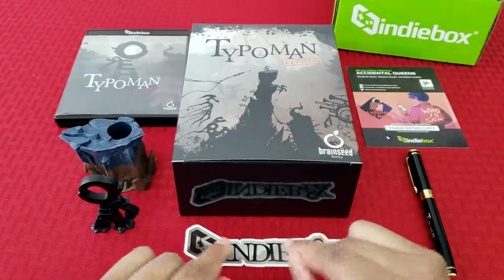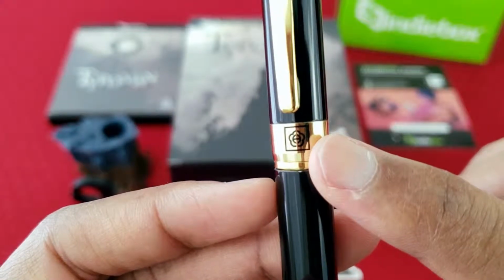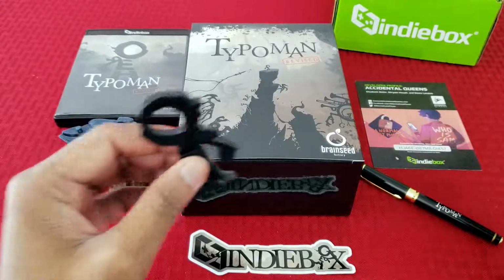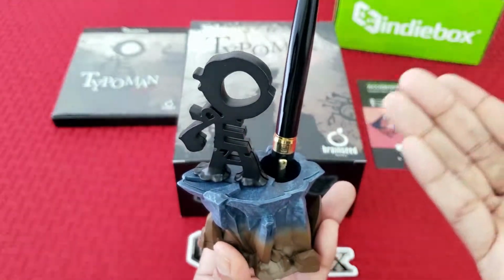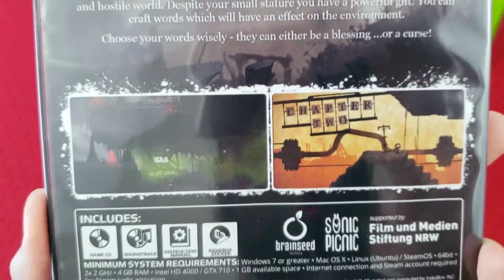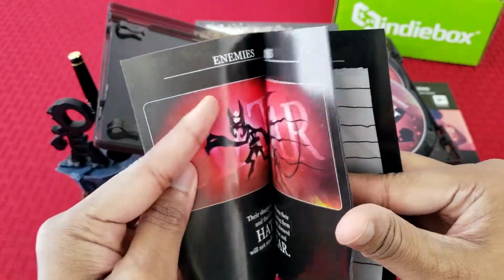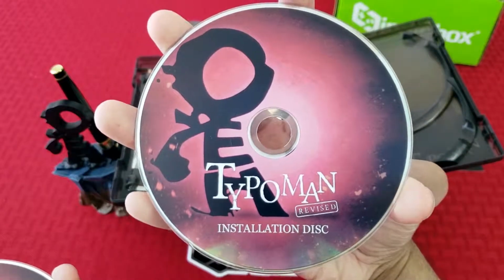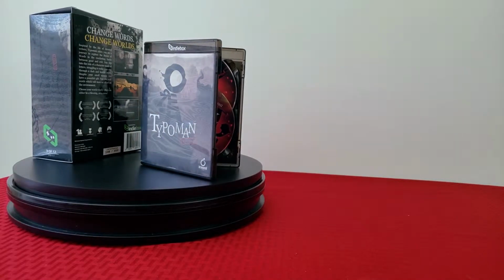Indie box Unboxing | Typoman | Some Bad Luck!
Typography...What if it was brought into a game? In this Indie Box Unboxing, we will be taking a look at Typoman. This is a game that I was interested in and I purchased it on the daily deal. As much as I like a couple of the items that are inside this one, I had some defects or bad luck. Alright, let's see if this $49.99 USD collector's edition was worth it.

Now That's An Unboxing!

MORE INFORMATION!

MUSIC USED IN THIS VIDEO!